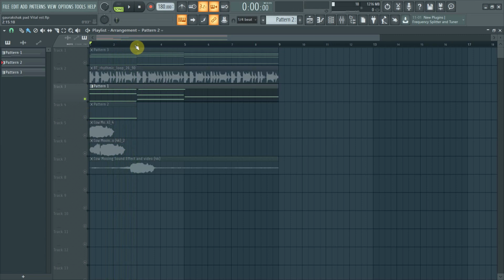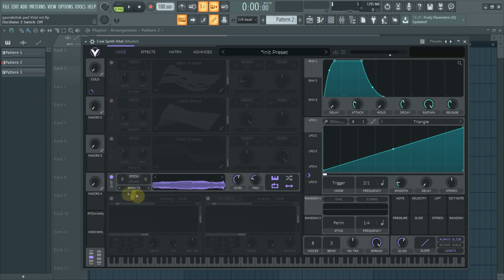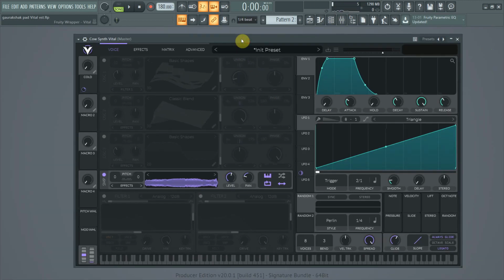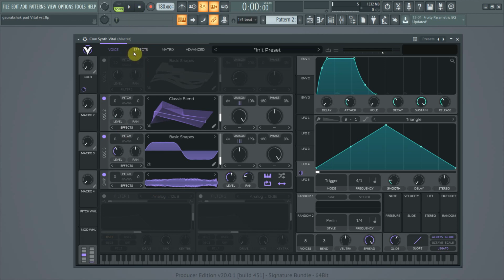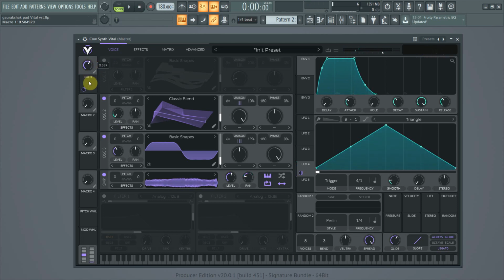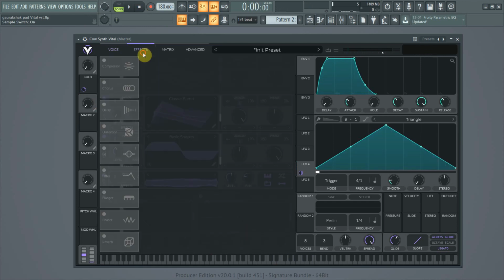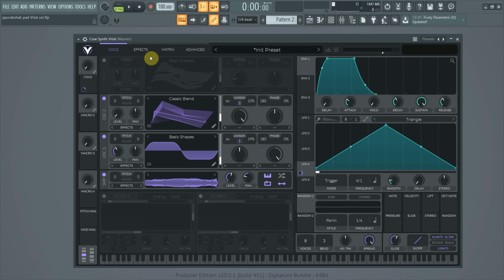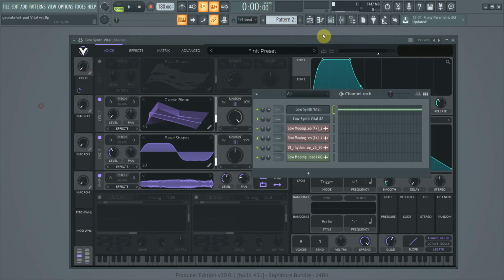How to make a Synth from a Cow Moo with VITAL VST | Gaurakshak Synth Tutorial & FREE DOWNLOAD !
Jai Hind brothers

In this video I show you how to utilize the Sampler inside the new FREE VST- Vital, by taking a cow moo sample and turning it into a playable synth preset!
As usual, you can find the preset and download it as a FREE DOWNLOAD :)

Download Link can be found on my Instagram Bio and it'd be great if you could drop a follow as well!

== Jainam  Socials ==